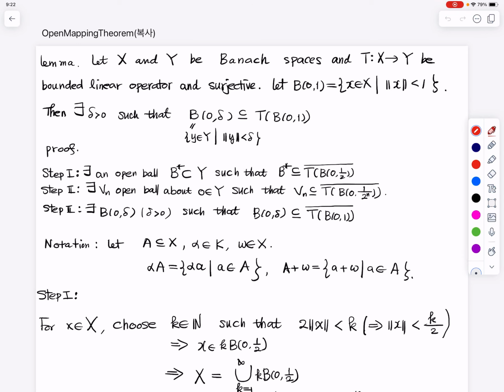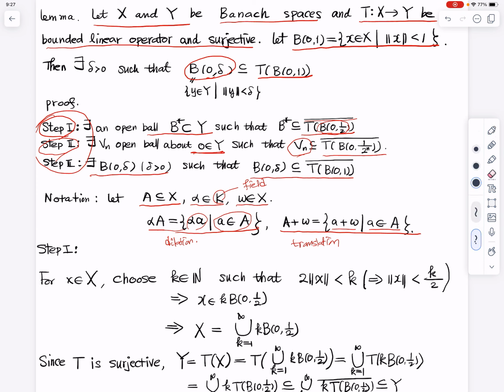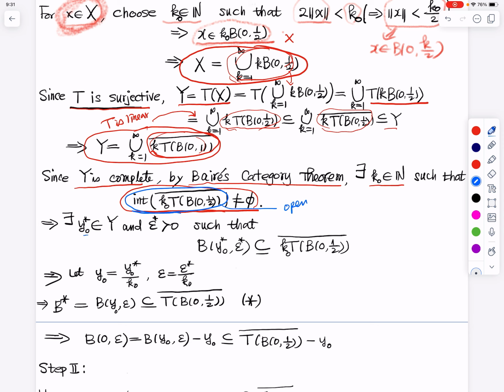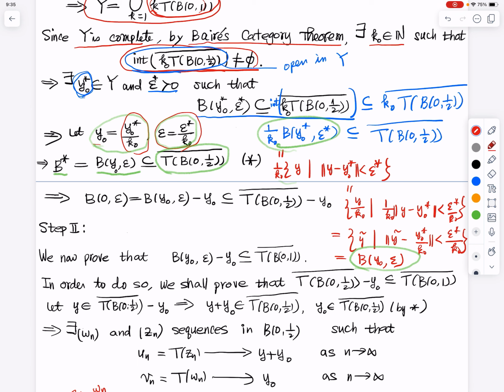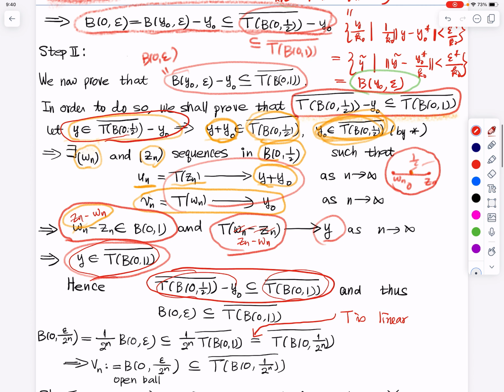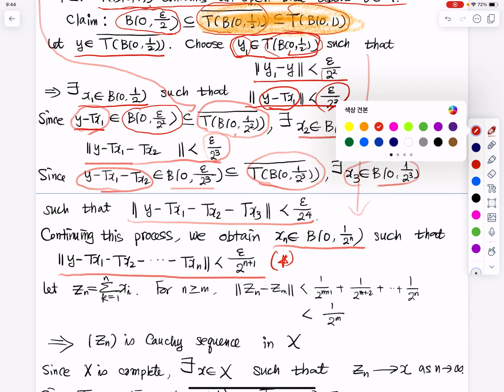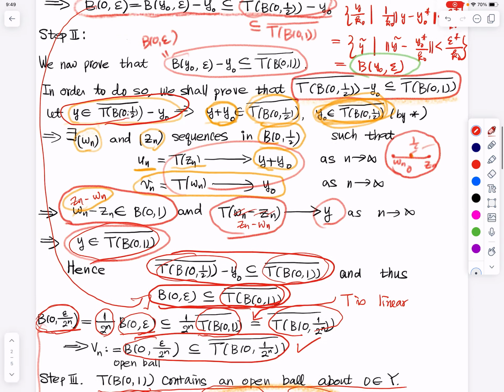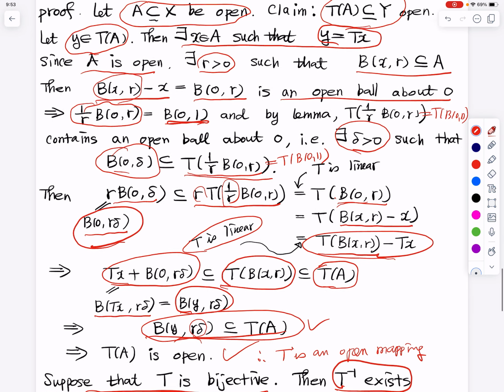Open mapping theorem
Proof of open mapping theorem